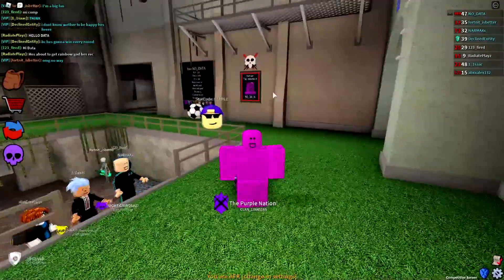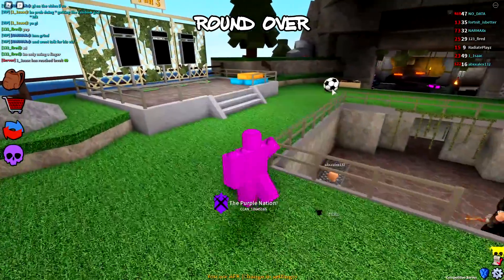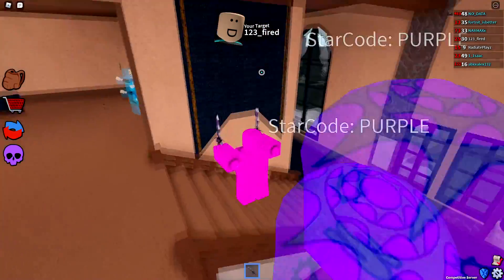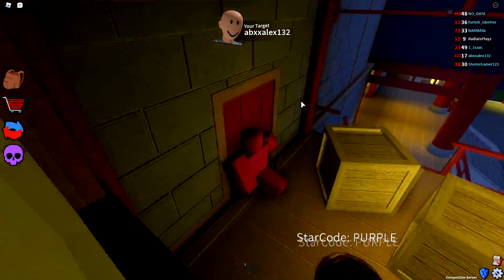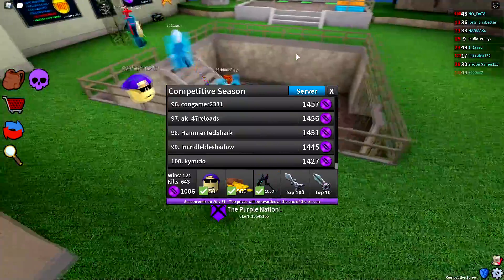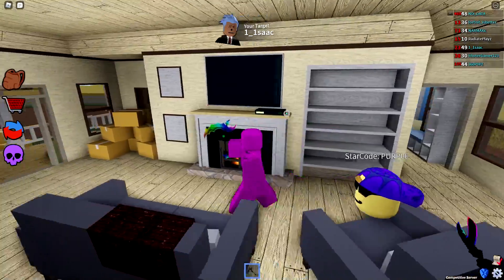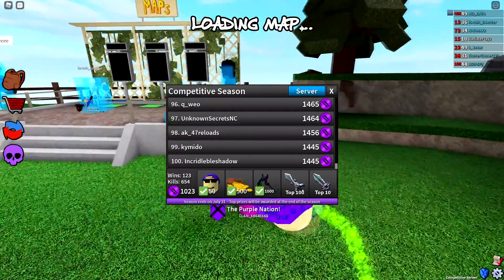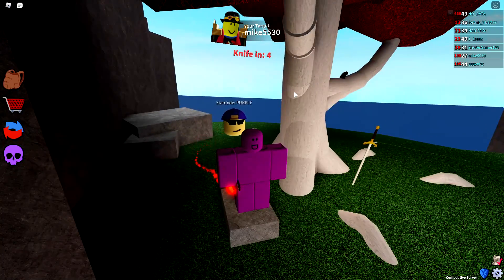CLAIMING THE RAINBOW GOD!! [EPIC NEW EXOTIC] (ROBLOX ASSASSIN)